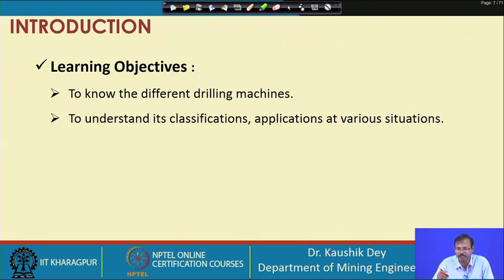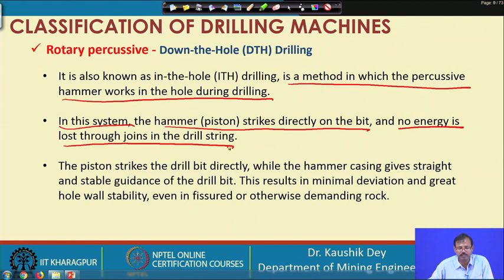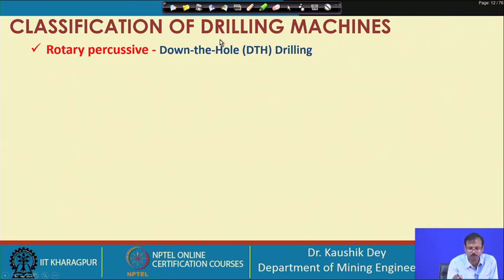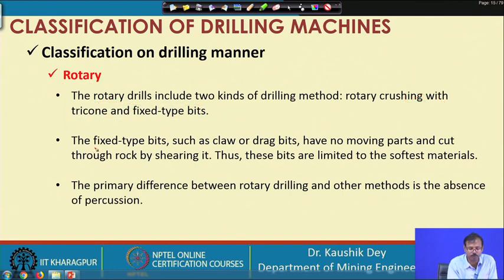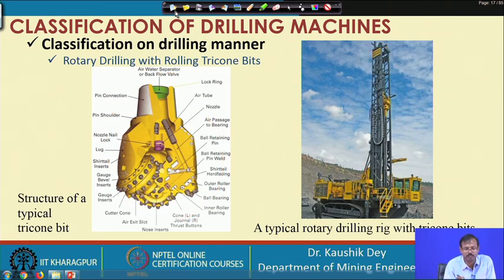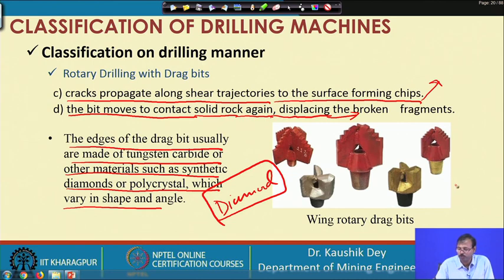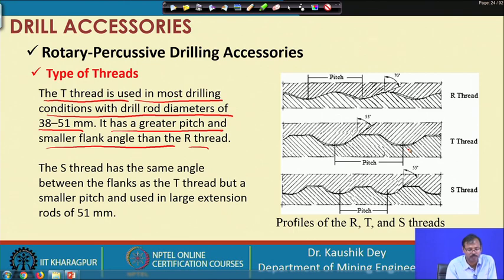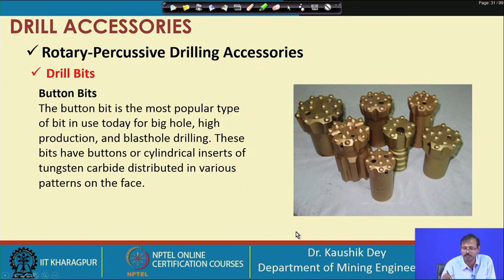Lecture 11 : Drilling Machines-2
DTH, refill bar, rotary, tricone bit, drag bit, shank rod